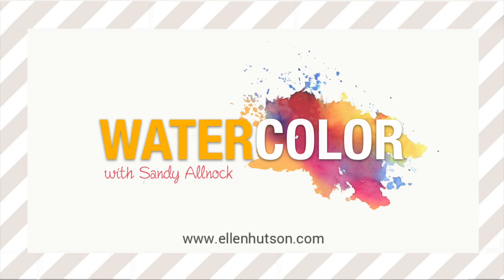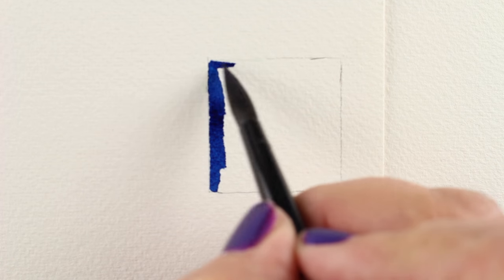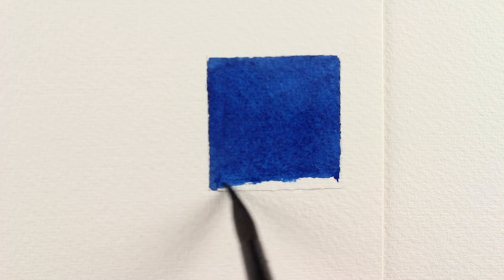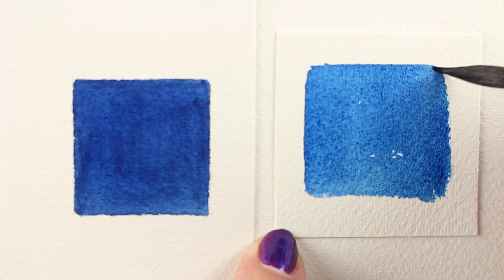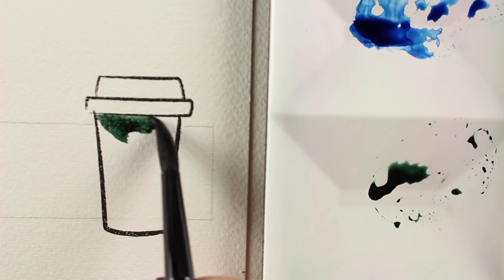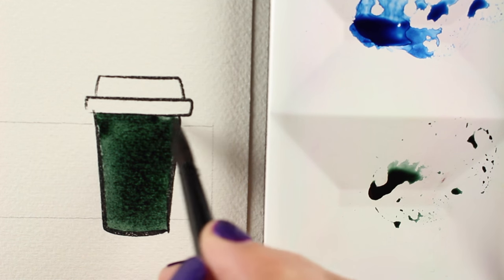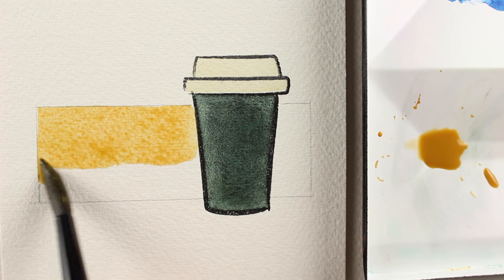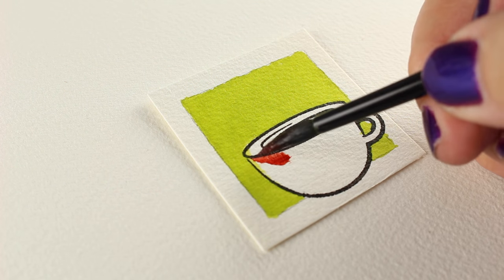Watercolor Tips: Flat Washes